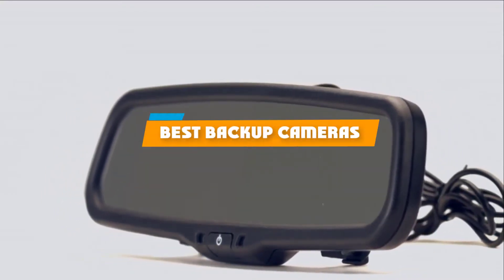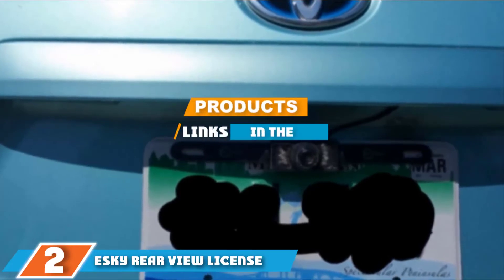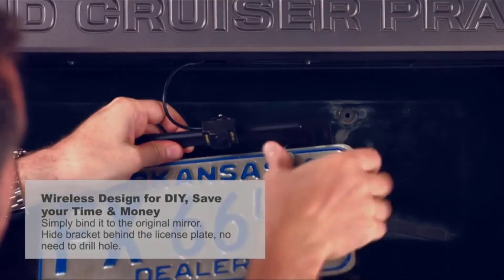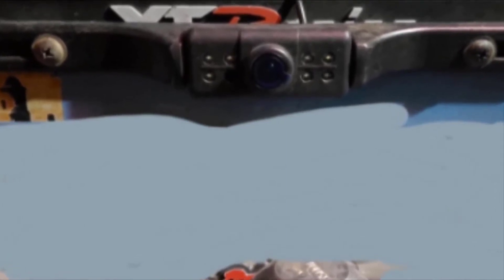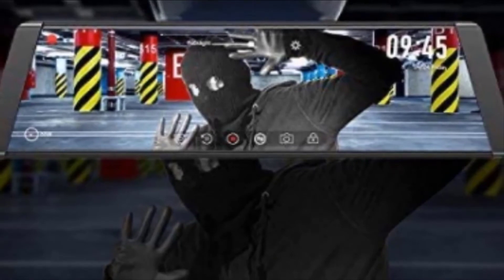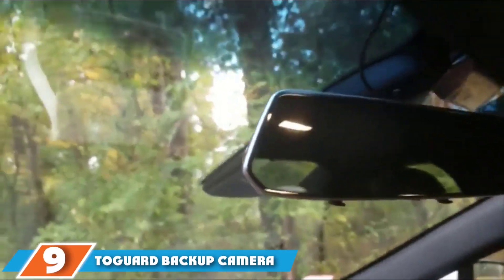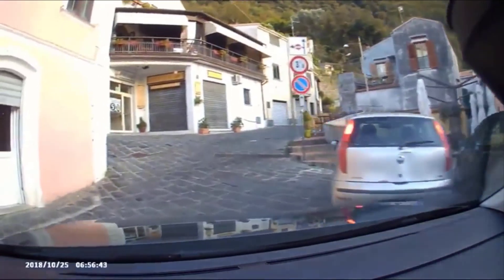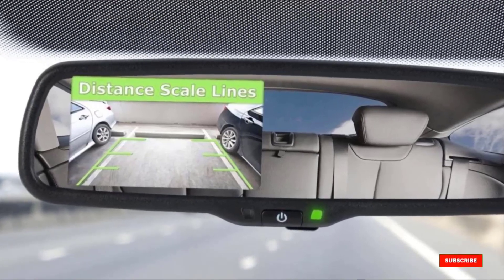Top 5 Best Backup Cameras Review In 2024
Best Backup Camera featured in this video:

10. Pyle Backup Car Camera Rear View Mirror

9. TOGUARD Backup Camera Mirror Dash Cam Touch Screen 1080P

8. Pruveeo Touch Screen Backup Camera Dash Cam

7. Garmin BC 30 Wireless Backup Camera

6. AUTO-VOX X2 Rear View Mirror Dash Cam

5. AUTO-VOX X1 Rear View Mirror Camera

4. LeeKooLuu Backup Camera and 4.3'' Mirror Monitor

3. AUTO-VOX Wireless Backup Camera Mirror

2. Esky Rear View License Plate Camera

1. X1PRO Rear View Mirror Dash Cam

 To narrow down your searching effort, we have researched the market on the Backup Cameras. We already spent hours analyzing these top 5 Backup Cameras to ensure your worth buying. They all come with excellent features with a great price range.

This video on the Backup Cameras reviews in 2024 will add value for the money. So keep watching till the end and select the suited one for you.

cheapest Backup Cameras, best price Backup Cameras, best rated shows, Backup Cameras for the money, Backup Cameras to buy, Affordable Backup Cameras, best small Backup Cameras, Large Backup Cameras